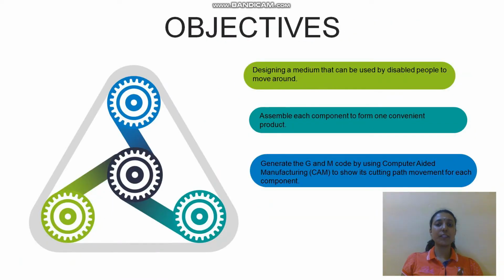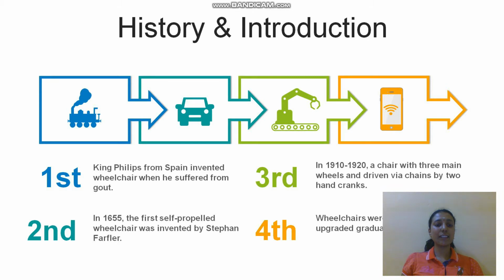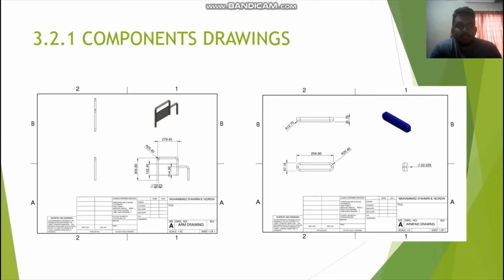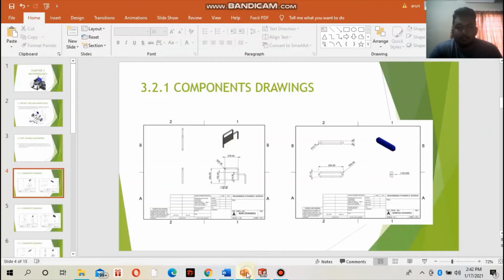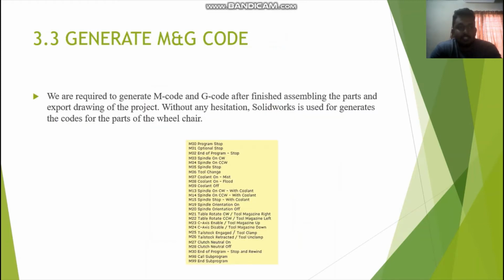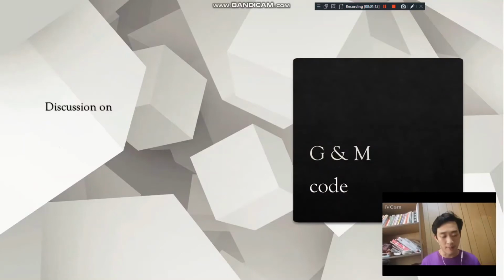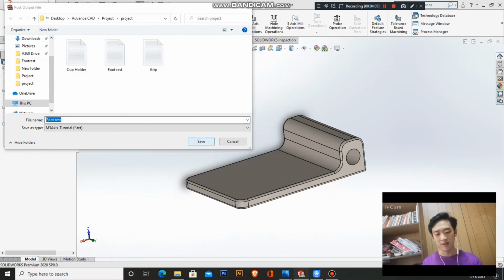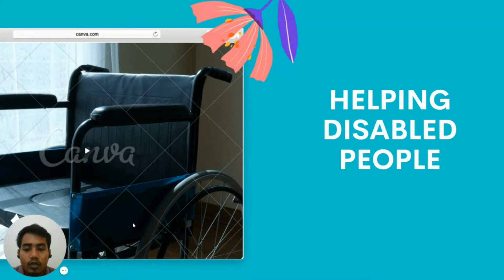Project Presentation BMM 2623 Advanced Computer Aided Design (Group 6) (Section 03)